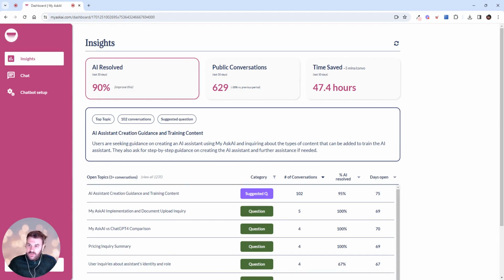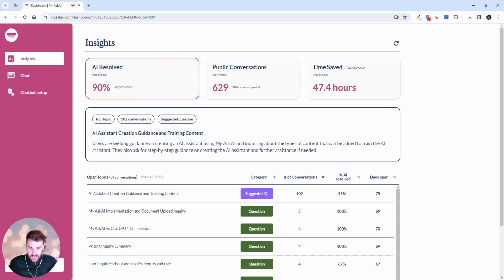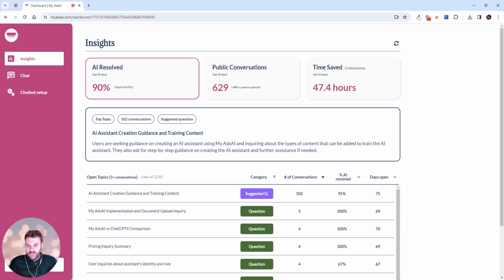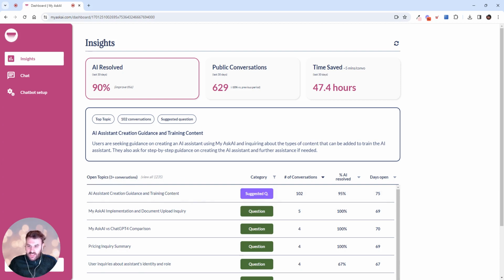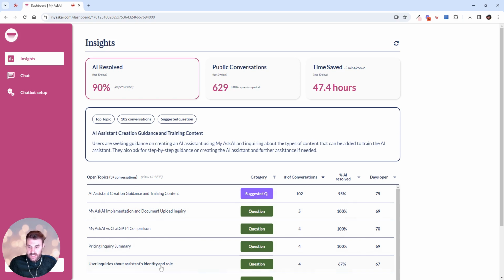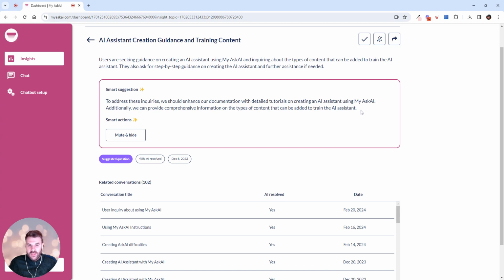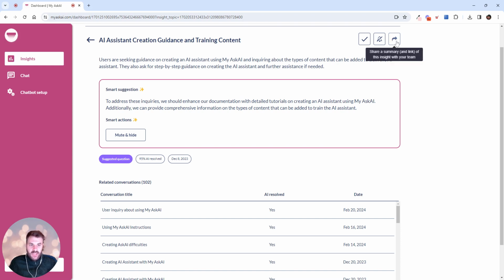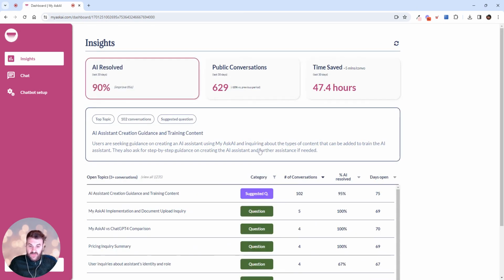How to Use Your AI Support Agent's Insights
Find out how to use your AI Customer Support Chatbot's insights dashboards to improve your support and build a better SaaS product.